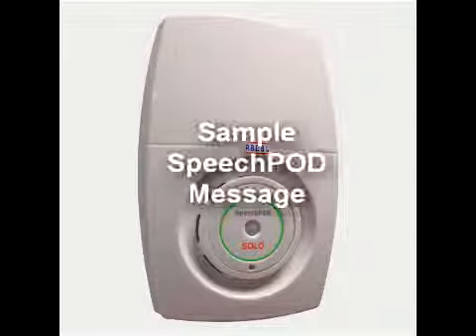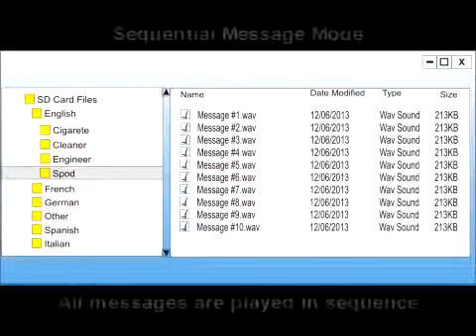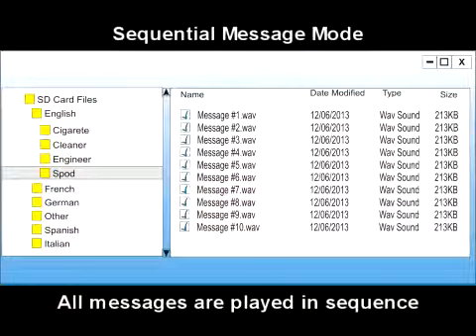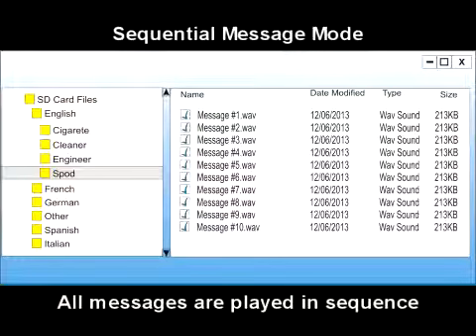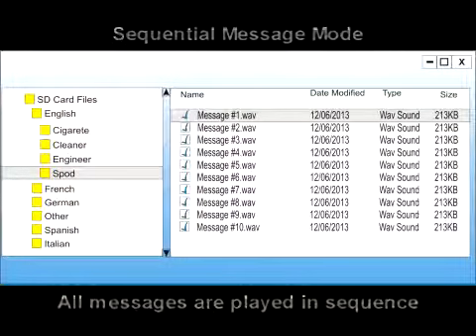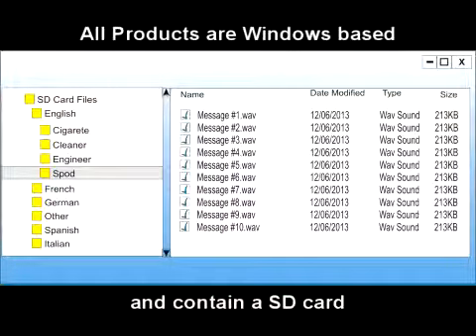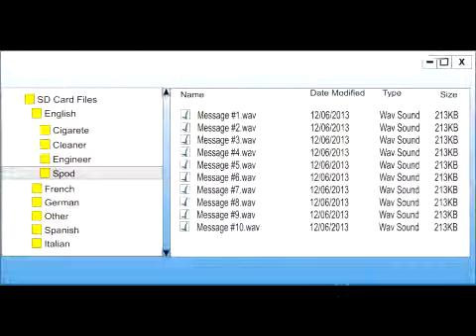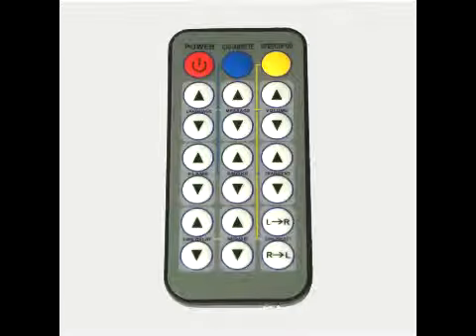CSA POD Web Video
Cig-Arrête SD Evolution SpeechPOD Motion Detector with Multi-Lingual Voice Messaging